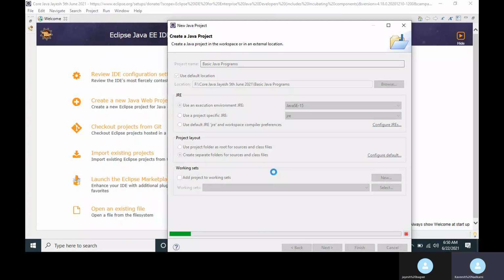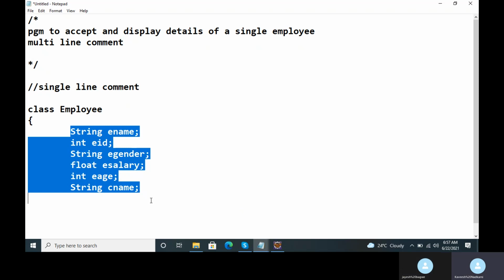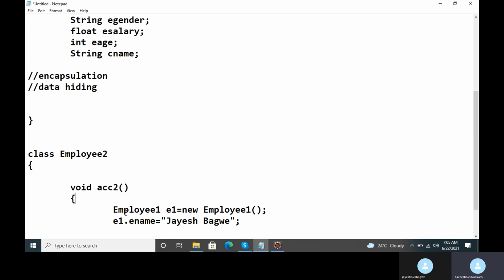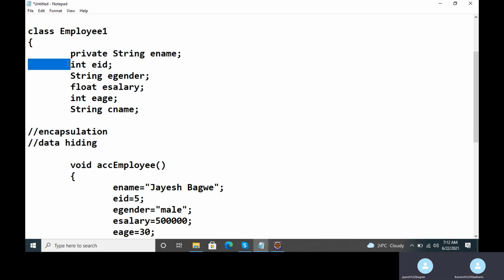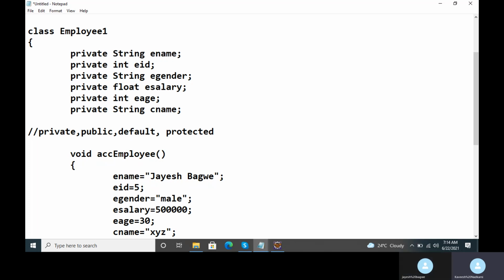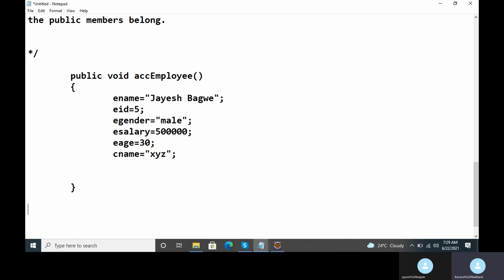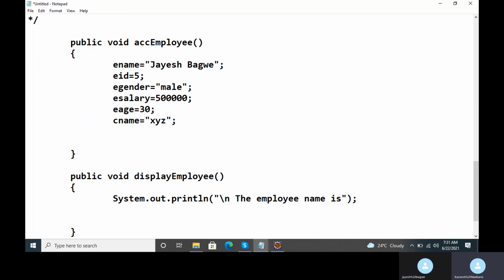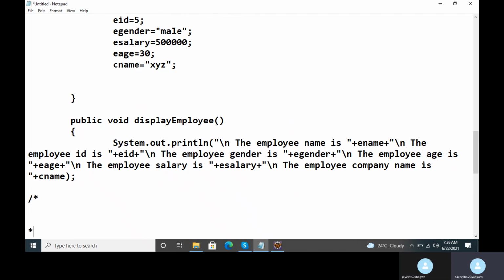Lecture 1 on 1st Basic Program in Core Java by Nadkarni Sir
This video is the 1st part of the lecture providing an indepth explanation regarding all concepts required for writing basic program in Core Java. This video covers features like non static members of class, encapsulation and data hiding, private and public access modifiers and System.out.println() statement. The lecture has been conducted by Nadkarni Sir, proprietor and professor of Programming Languages at Expert Websoft Programming Languages Training Institute,Pune.